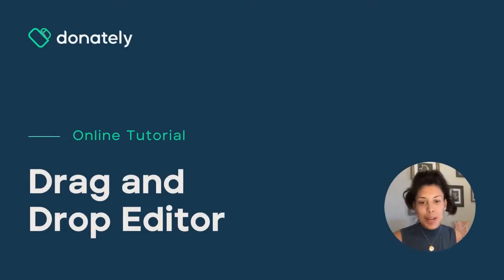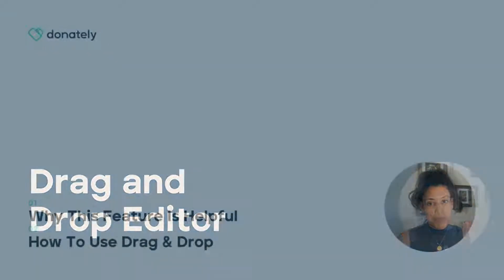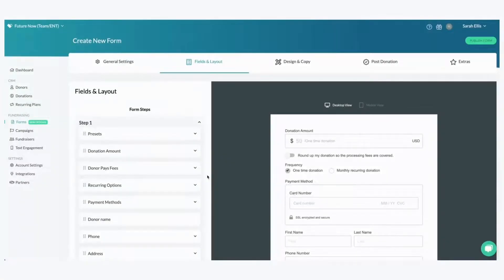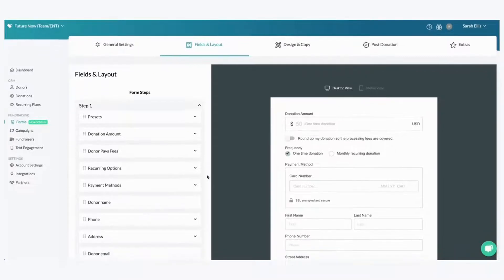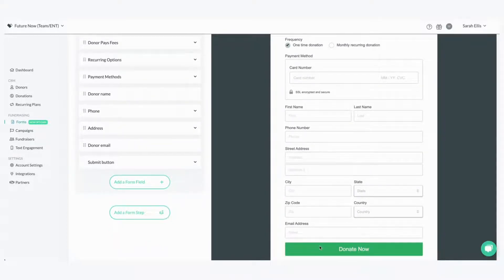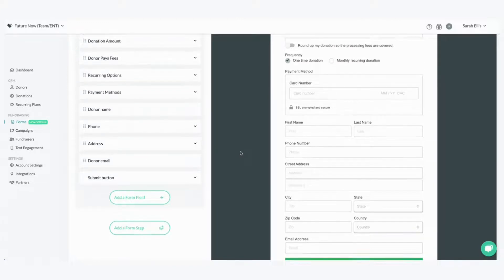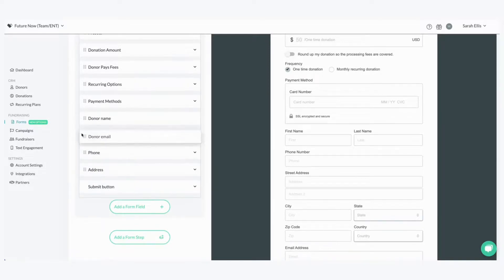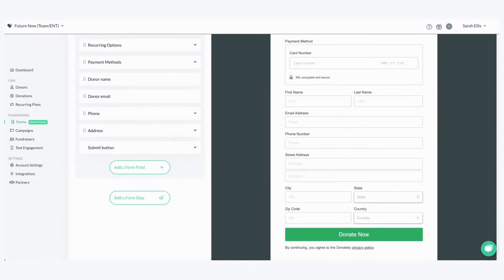Drag and Drop Tutorial- New Form Builder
Our new Drag and Drop editor makes creating the perfect donation form extremely simple.

More helpful Tips to Best Customize Donation Appeal and Drop Editor